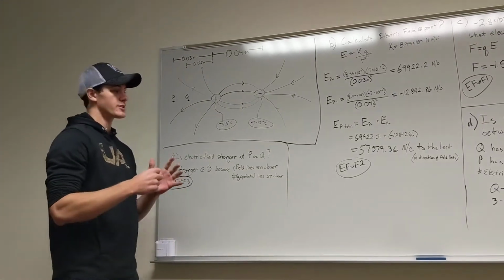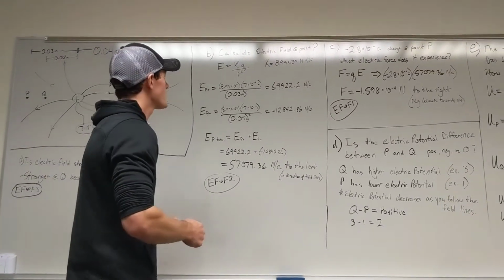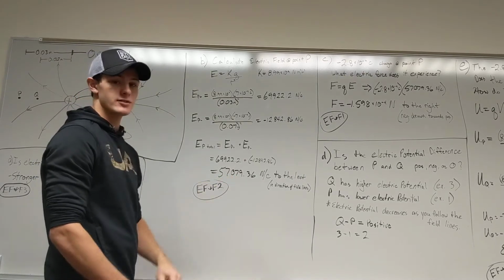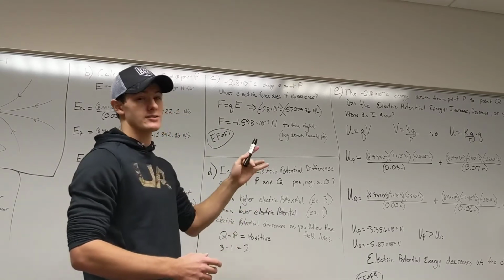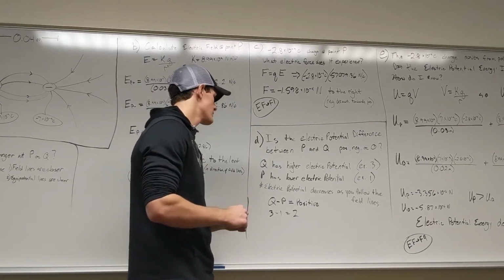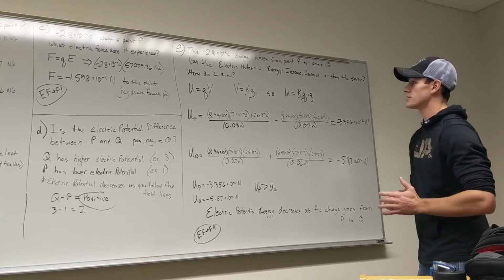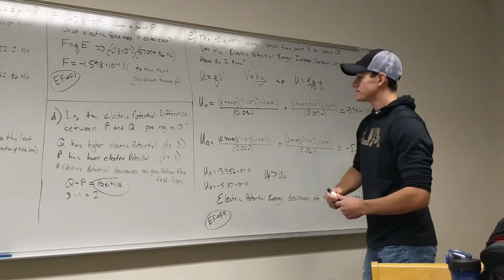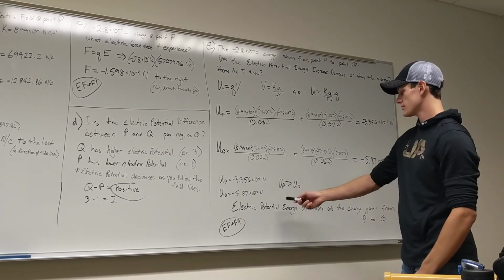December 10, 2020